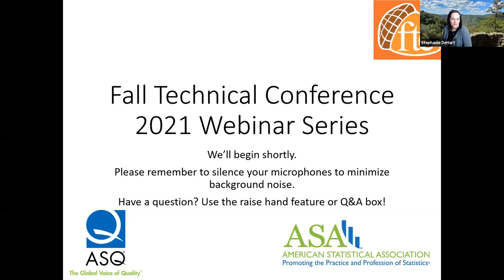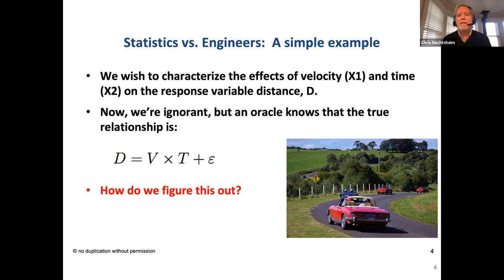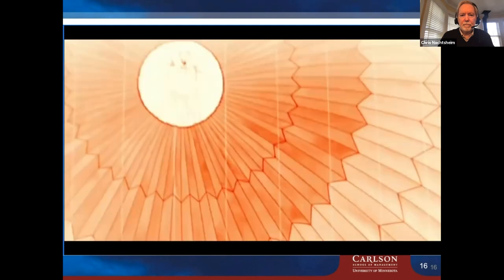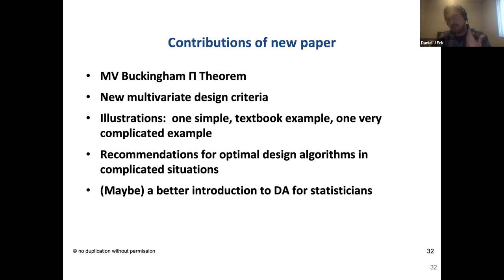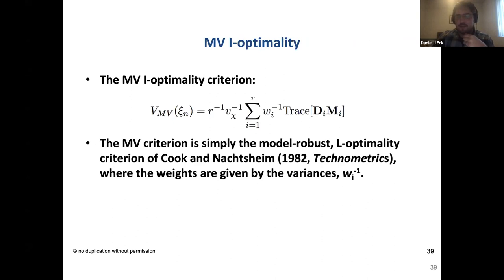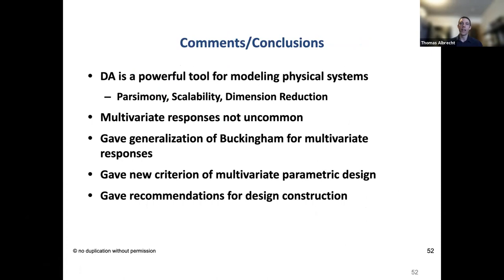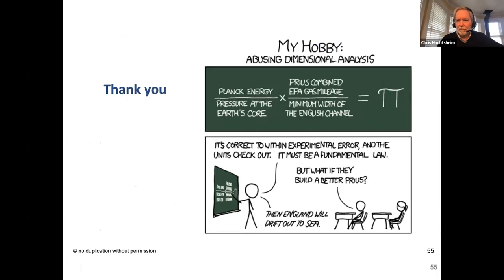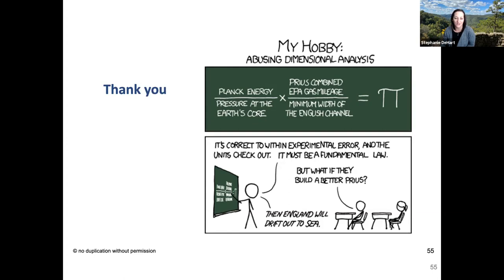FTC 2021 Webinar Series Talk 6: Nachtsheim, Eck, and Albrecht - DOE for Dimensional Analysis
Speakers: Chris Nachtsheim (University of Minnesota), Daniel Eck (University of Illinois, Urbana-Champaign), and Thomas Albrecht (Atlassian)

Abstract: We consider the design of dimensional analysis experiments when there is more than a single response. We first give a brief overview of dimensional analysis experiments and the dimensional analysis (DA) procedure. The validity of the DA method for univariate responses was established by the Buckingham Theorem in the early 20th century. We extend the theorem to the multivariate case, develop basic criteria for multivariate design of DA and give guidelines for design construction. Finally, we illustrate the construction of designs for DA experiments for an example involving the design of a heat exchanger.

Chris Nachtsheim, Daniel Eck, and Thomas Albrecht were recipients of the 2021 ASQ Chemical and Process Industries Division (CPID) Youden Award, a prize awarded annually for the best expository paper appearing in the 2020 issues of Technometrics.